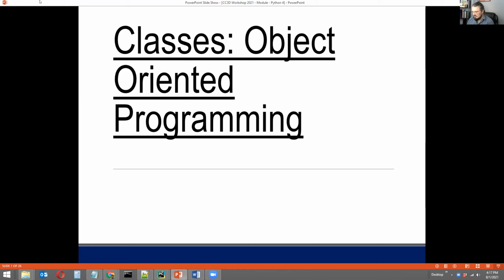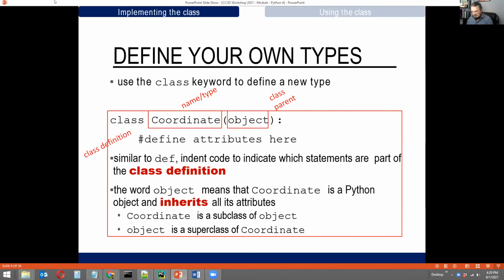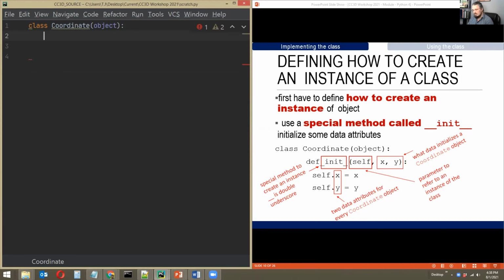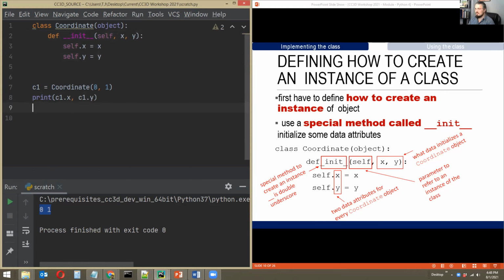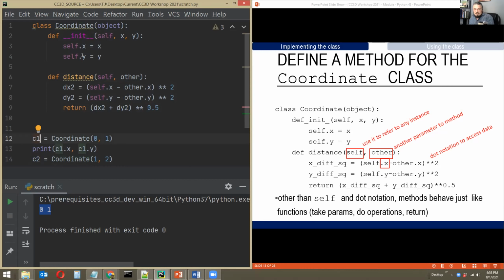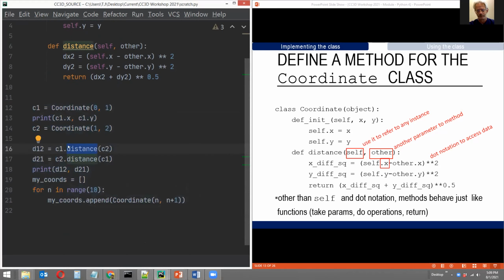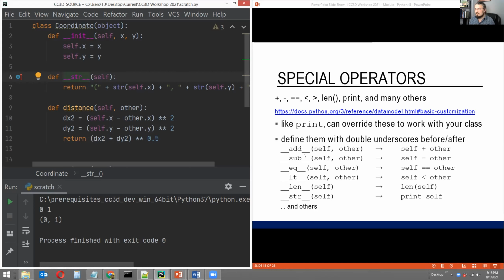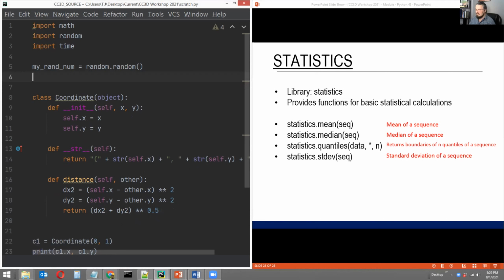CC3D Workshop Module 0.4: Python Bootcamp Classes Inheritance Math Libraries August 1st 2021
Module 0.4: Python Bootcamp. Introduction to Classes: Object-oriented programing. Objects, types, data representation, attributes, interactions, methods. Hierarchies and Inheritance. Instances. Class definitions. Use of __init__, use of self. Class-specific methods. Overriding functions and methods. Libraries for common functionalities. random library for generating pseudo-random numbers. statistics library. math library. time library. Exercise: Generate a random walk and calculate the mean-squared displacement as a function of length. Lecture given by Dr. TJ Sego (Department of Intelligent Systems Engineering and Biocomplexity Institute, Indiana University, Bloomington).